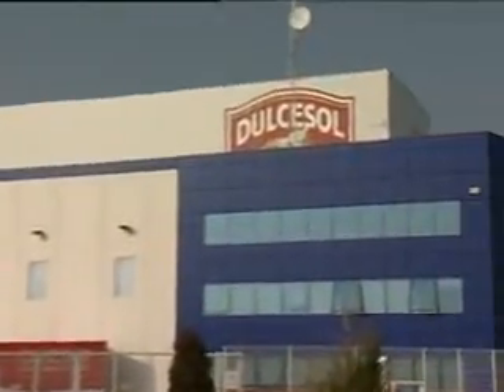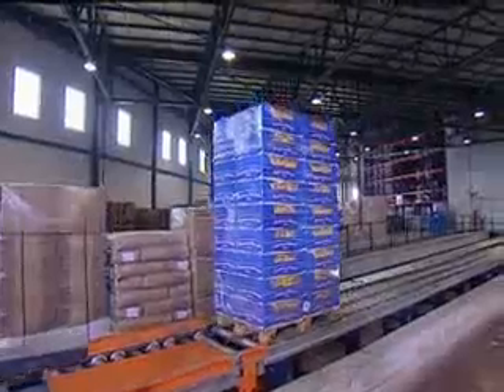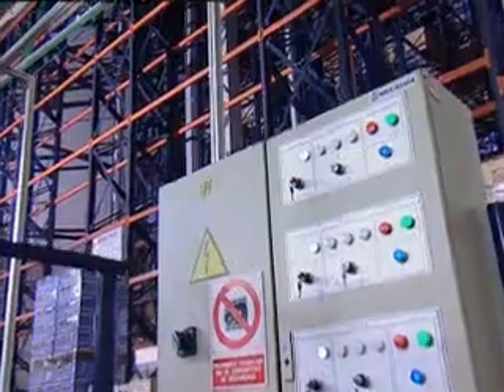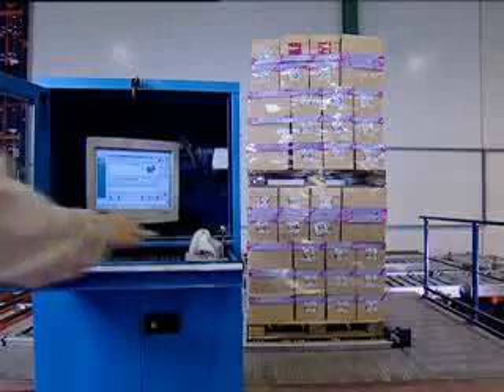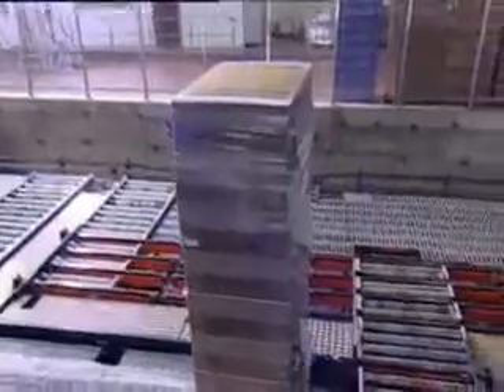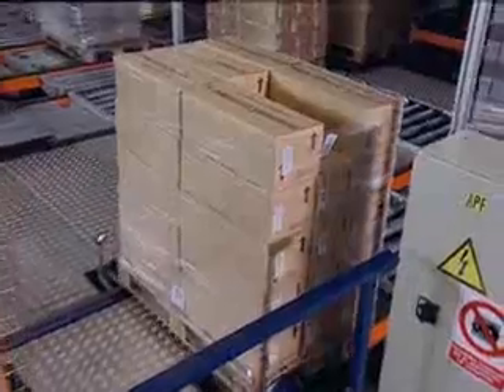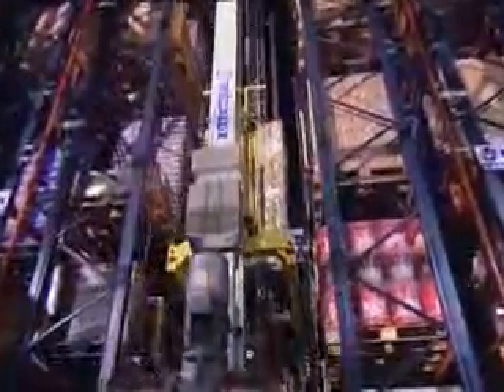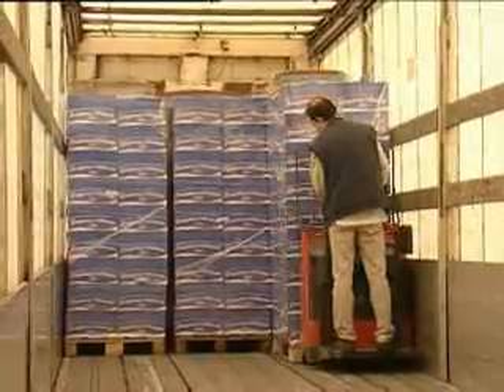An automated warehouse on a food logistics centre | Mecalux UK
Dulcesol, one of the major Spanish Food Companies, is equipped with a modern and completely Automated Warehouse located in Gandía, Valencia. Its basic function is to deliver single products, store raw material pallets and deliver them afterwards to the different production zones. The system has been designed to carry entire Euro Pallets, or Half Pallets at the same time. A double roller conveyor carries the finished product to the warehouse and transports, in the other directions, the raw material from the warehouse to the different production zones until they arrive to the place of delivery. The system has been designed satisfying the need for a permanent control of the product traceability and rotation. The three stacker cranes installed at Dulcesol allow handling of goods of more than 2 m in height. Due to the need for high product rotation, the stacker cranes are of single depth focussing, therefore, on preserving a high speed rather than on an elevated storage capacity. Thanks to a comprehensive control system at the warehouse entrance, any product is checked on its defined features before entering the warehouse. The Self-Supporting Warehouse has been constructed as an additional production building and is provided with a storage capacity of more than 4,700 pallets. A Shuttle-Car with double capacity carries the raw material from the loading docks to the Automated Warehouse. At the end, the final product is placed at a buffer roller conveyor with a storage capacity of around 400 pallets.
All automated storage and delivery processes ensure that Dulcesol can offer its clients maximum speed at preparation processes as well as quality products.